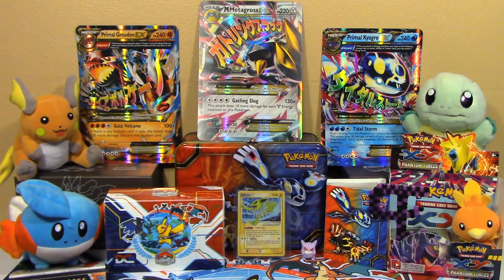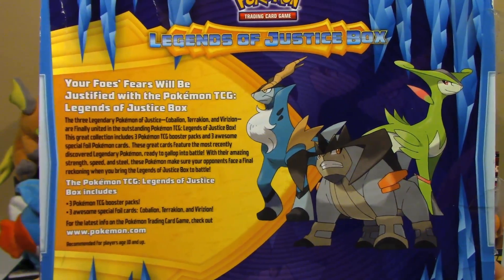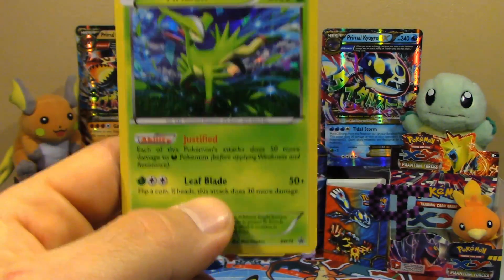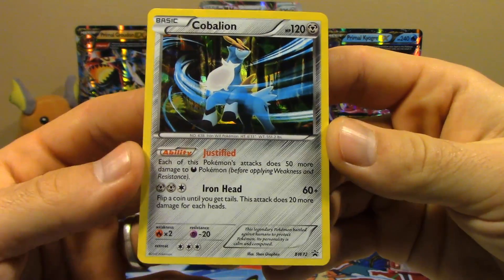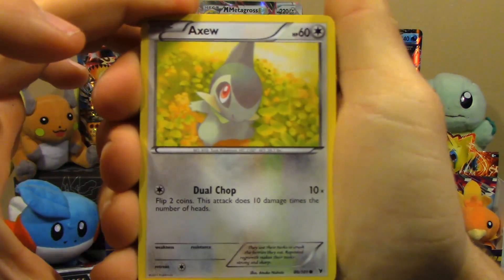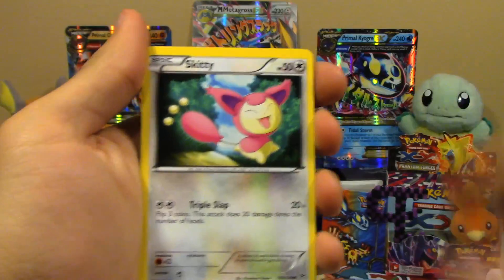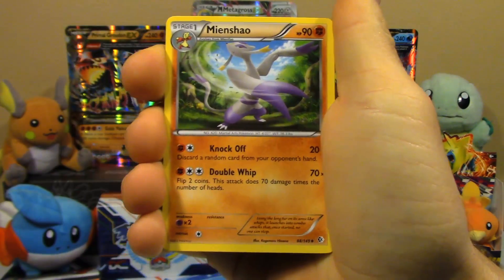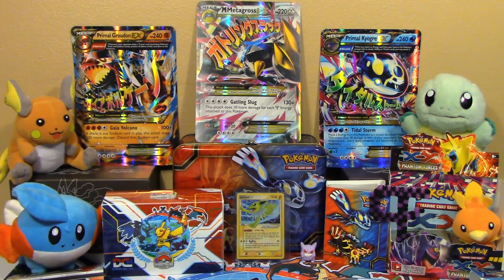Pokemon TCG Legends Of Justice Box Opening!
The swords of Justice have arrived in this Legends Of Justice Box featuring Virizion, Terrakion, Cobalion, and 3 booster packs of Pokemon TCG from the Black and White era!

LINKS!